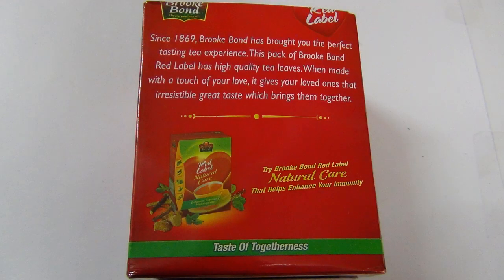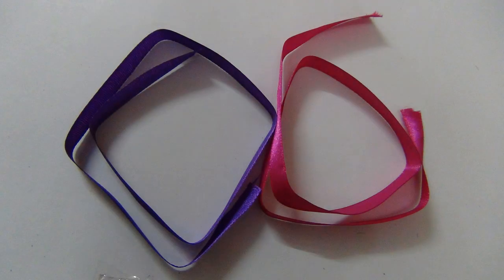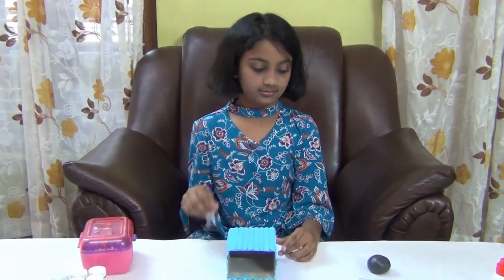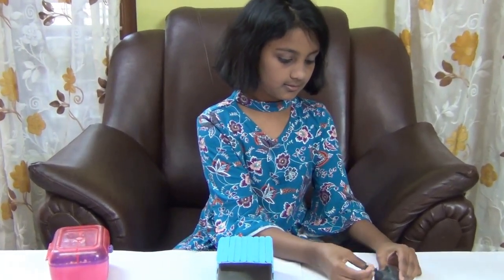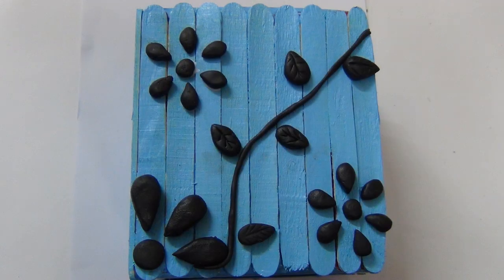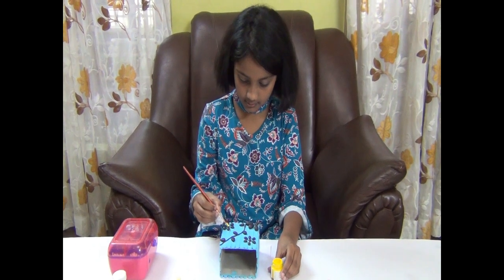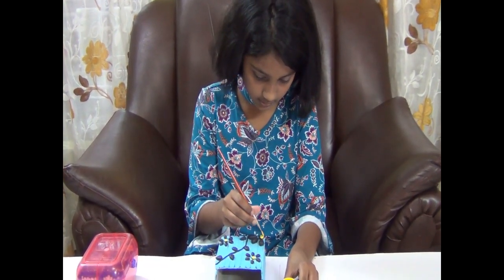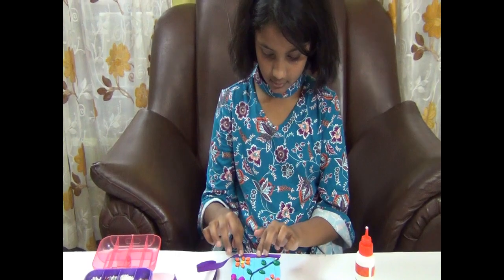DIY Pen Stand (Best Out Of Waste Idea)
Hi everyone this is Akshatha!
Lets learn how to make Pen Stand My Way.
The materials we need are:
1.) Box
2.) Paints
3.) Ice Cream Sticks
4.) Brush
5.)  Glue
6.) Beads And Pearls
7.) Clay
8.) Ribbons